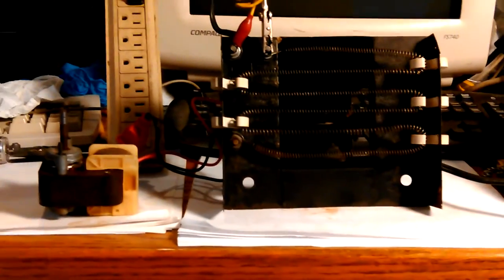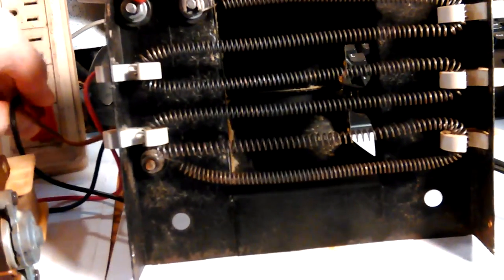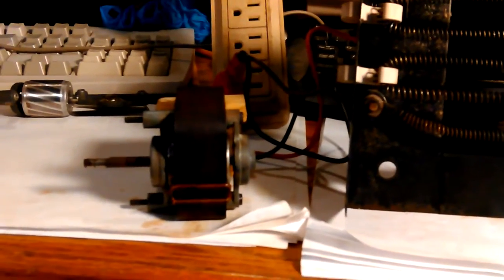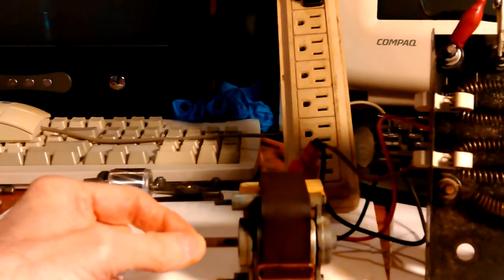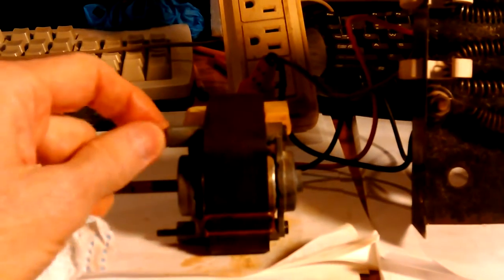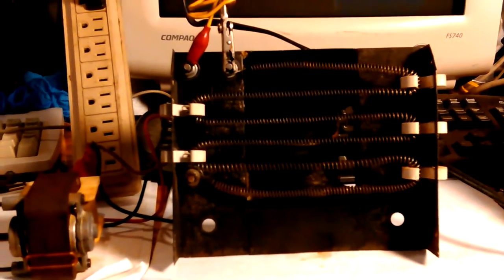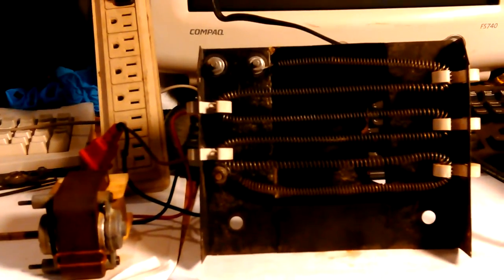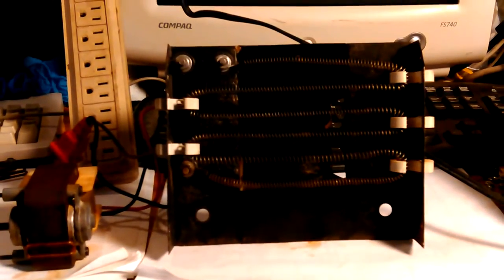Don Bishop Bathroom Broan 655 Heater and Exaust Fan with Light Combination Repairs New Installation